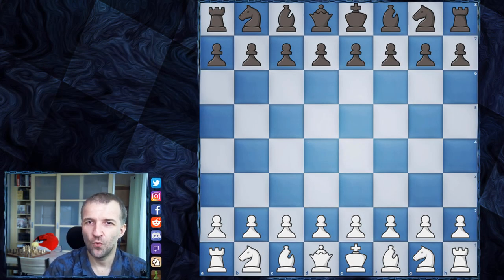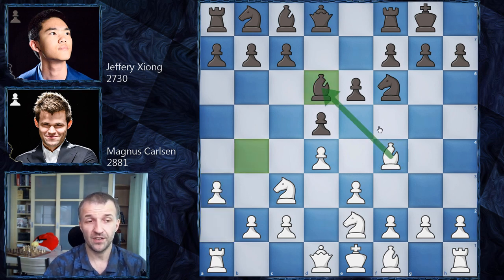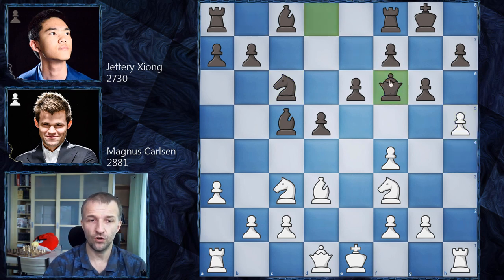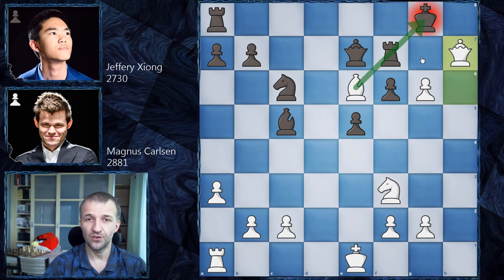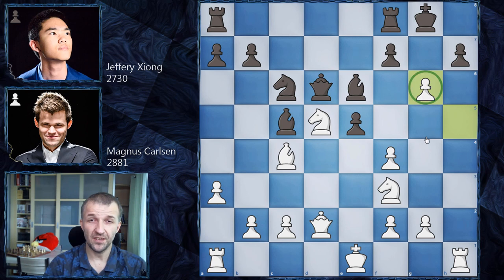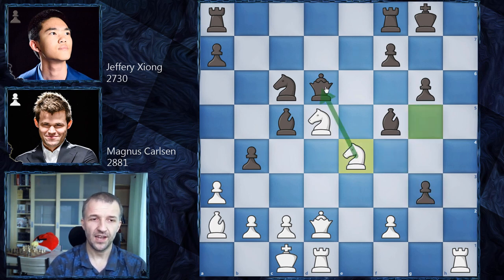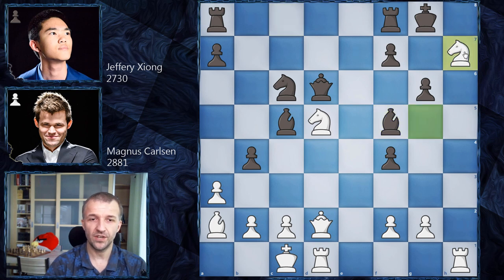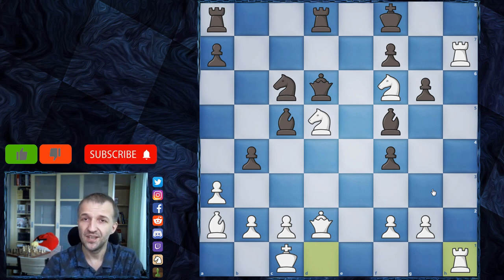Jobava London by Magnus! What a Game! | Carlsen vs Xiong | Clutch Chess International 2020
Magnus Carlsen played Jobava London System himself! What an interesting, venomous, rich in tactical ideas game. It was played during Clutch Chess Championship 2020 by current World Champion against young American GM, Jeffery Xiong. We enjoyed twelve games of Jeffery Xiong vs Magnus Carlsen and we weren't sure till the last clutch game who's gonna advance to another round. Not all of them are analyzed and commented by best youtube chess channels. If you want to follow Clutch Chess 2020, you know what to do.

The Clutch Chess tournament takes place Saturday, June 6 - Sunday, June 14, 2020 for a prize fund of $265, 000. This online event is double the size of the original event with just players from the USA last week. Players: Magnus Carlsen, Maxime Vachier-Lagrave, Leinier Dominguez, Alexander Grischuk, Levon Aronian, Fabiano Caruana, Wesley So and Jeffery Xiong. The format created by Maurice Ashley awards the normal points in a 12 game match (time control 10 minutes plus 5 seconds a move) but doubles these for games 5 and 6 at the end of day 1 and trebles them for the final games 11 and 12.

Mordimer Chess focus on educational aspects of chess by showing the games of the best players in history but also current top tournaments games. We aspire to become the best chess learning channel and we believe watching videos with analyses like Magnus Carlsen chess games can help to learn chess strategy and give you ideas how to continue the game. And we think that it doesn't really matter how you call this amazing board game ever invented: शतरंज, szachy, ajedrez, schach, шахматы, شطرنج, チェス, échecs, xadrez, scacchi or chess. We still can talk and understand the same chess language. Watching chess videos for intermediate players channels helps to improve your skills but also teach you how to enjoy chess in general. We strongly recommend to follow our videos to increase awareness in critical positions which can appear in your games. Another chess videos for beginners are coming.

Magnus Carlsen vs Jeffery Xiong, Clutch Chess International 2020
Queen's Pawn Game: Chigorin Variation [D01]
Alternative Name: Jobava London System
1. d4 Nf6 2. Nc3 d5 3. Bf4 e6 4. e3 Bb4 5. Ne2 O-O 6. a3 Be7 7. Ng1 c5 8. Nf3 Nh5 9. dxc5 Nxf4 10. exf4 Bxc5 11. Bd3 g6 12. h4 Nc6 13. h5 Qf6 14. Qd2 e5 15. Nxd5 Qd6 16. Bc4 b5 17. Ba2 exf4 18. O-O-O b4 19. hxg6 hxg6 20. Ng5 Bf5 21. Nh7 Rfd8 22. Nhf6+ Kf8 23. Rh8+ Kg7 24. Rh7+ Kf8 25. Rdh1 1-0

0:00 Start
0:07 Introduction of Magnus Carlsen vs Jeffery Xiong
1:26 The chess game begins here
20:40 Day 3 scores explained

BTC: 3PS4MzhvGxf1UMy9Jy6oKyDfmq6RLTHy2M
ETH: 0x8B6f7C1eE5D683fEF0F58d37aB855244fED966Df
LTC: MBqUjZteEa4c6ANi7HGM538btTxii41T1r